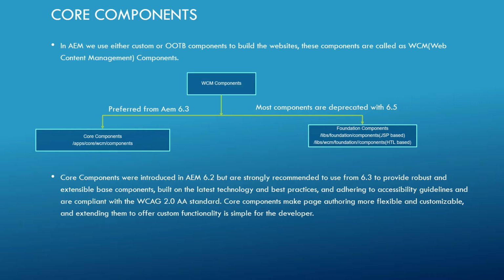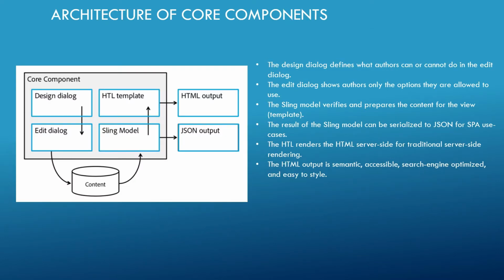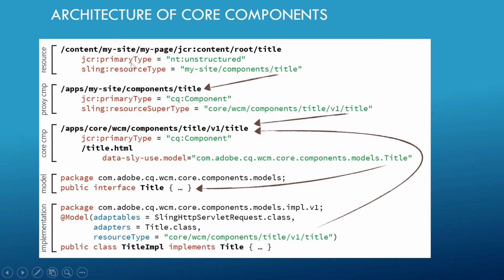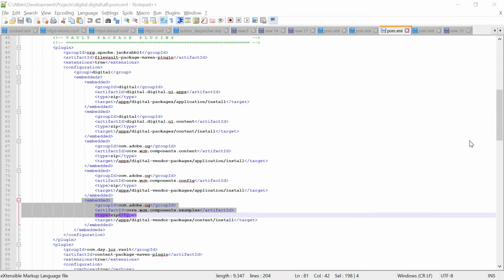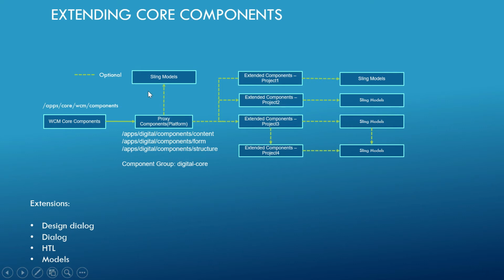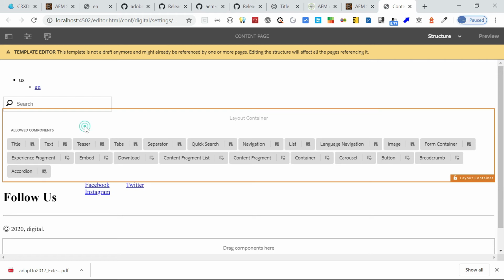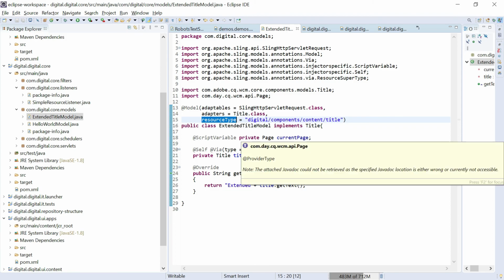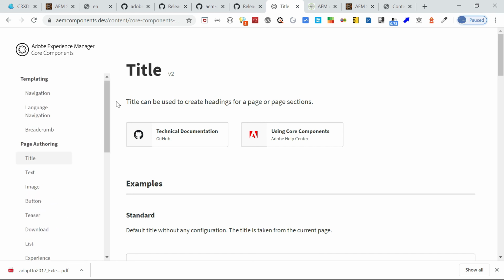AEM Core components deep dive | How to extend AEM core components | Proxy Components in AEM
In AEM we use either custom or OOTB components to build the websites, these components are called WCM(Web Content Management) Components.

Core Features:

Pre-Configurable
Versatile
Easy-to-Use
Production-Ready
Accessible
Easy to Style
SEO Friendly
PWA/SPA/App Ready
Extensible
Open Source
Versioned
Localized
Unit Test Coverage greater than 80%
100% in HTL

Structure of Core Components:

Design Dialog - defines what authors can or cannot do in the edit dialog.
Edit Dialog - shows authors only the options they are allowed to use.
Sling Models - verifies and prepares the content for the view (template). The result of the Sling model can be serialized to JSON for SPA use-cases.
HTL Template - renders the HTML server-side for traditional server-side rendering.